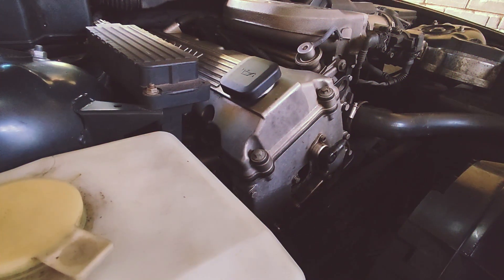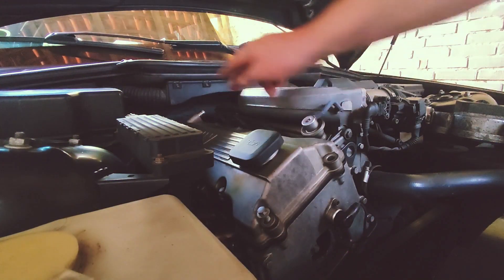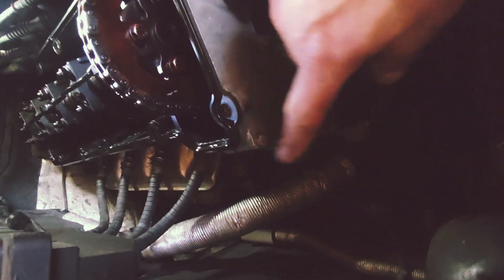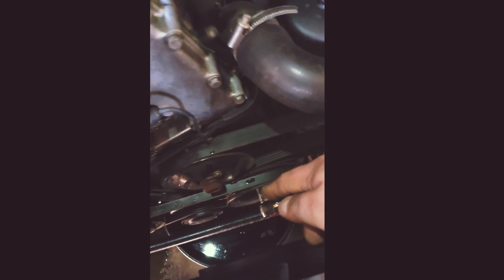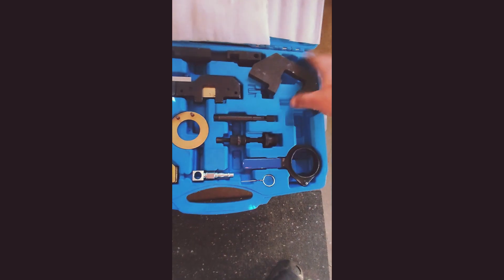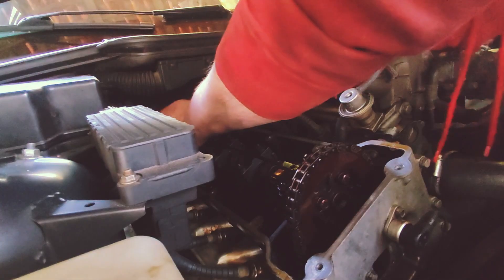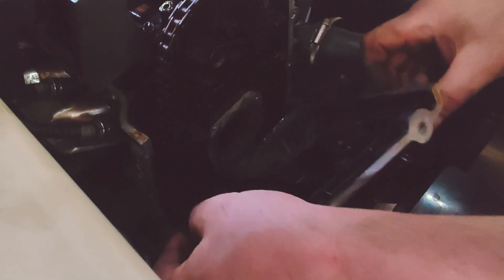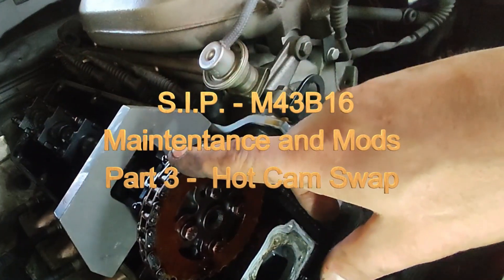S.I.P. - BMW E36 M43B16 Maintenance and Mods - Part 2- Valve and Timing Cover Removal / Ventildeckel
Part 1- Intro and Thermostat Housing Removal

Part 2 -  Valve and Timing Cover Removal and Inspection / Ventildeckel und oberer Kettenkasten Ausbau

Part 3 -  Camshaft Removal / Nockenwellen Ausbau

Part 4 -  Hot Camshaft Swap / Einbau "scharfe" Nockenwellen dbilas and Test Drive

Patz 5 - Clutch Refresh / neue Kupplung Einbau

Part 6  - Troubleshooting No Idle Conditon and Vacuum Leak